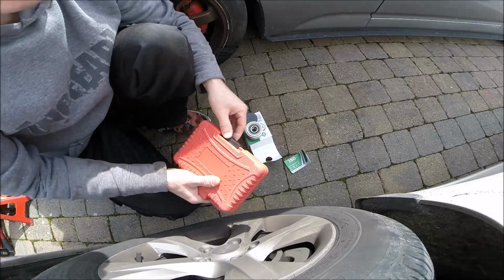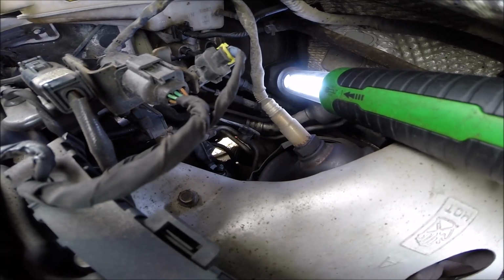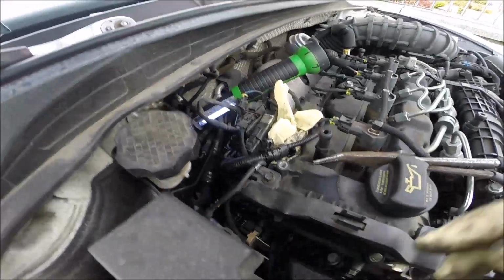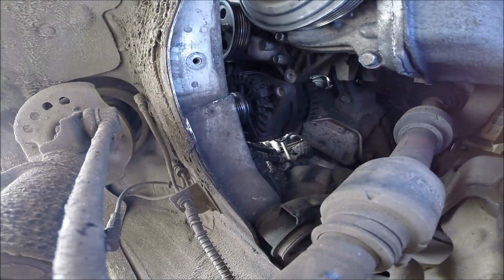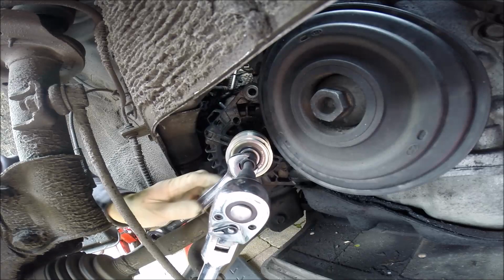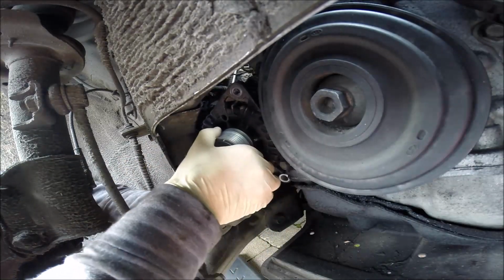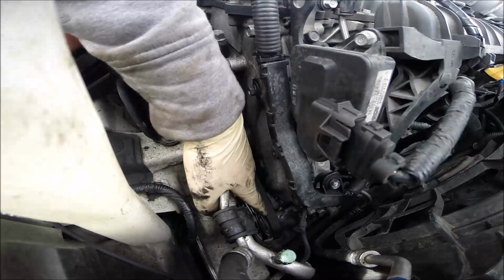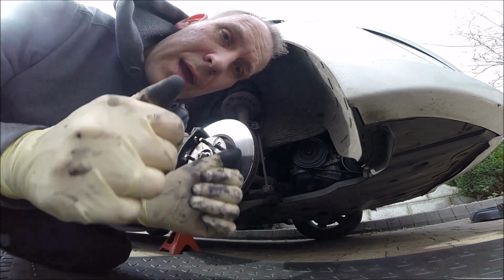Hyundai i 40 1.7 D 2012 Alternator Clutch Pulley Replacement